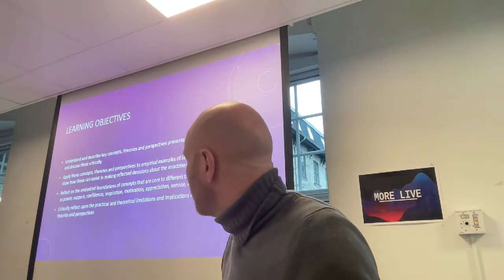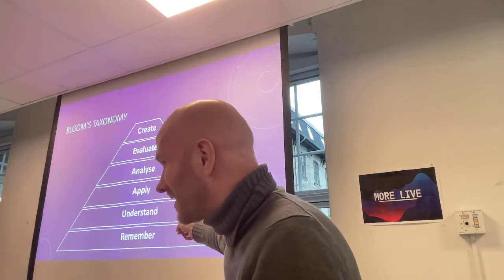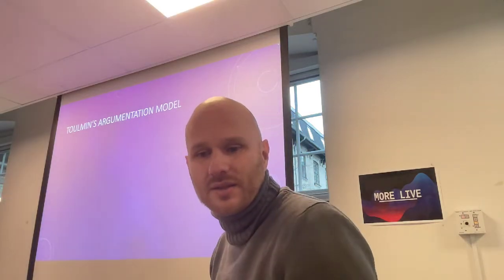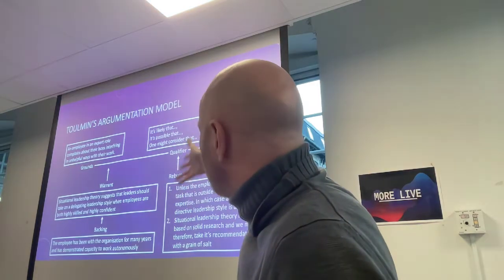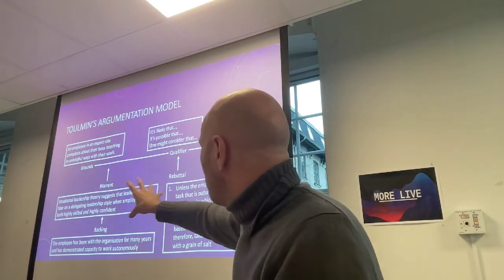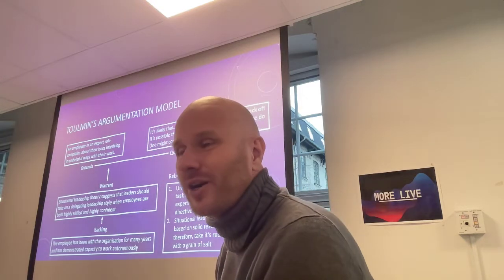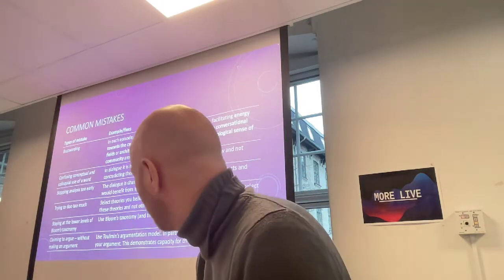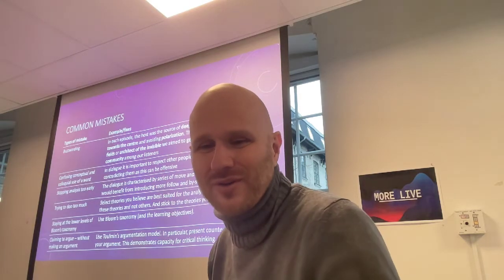Exam preparation - Embodied Leadership at Copenhagen Business School 2022